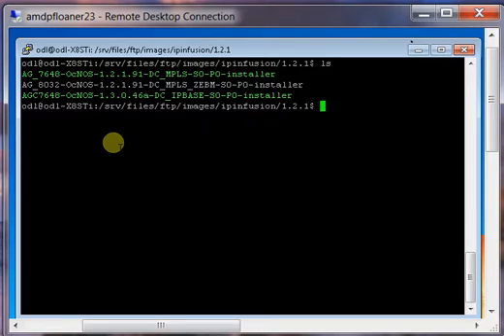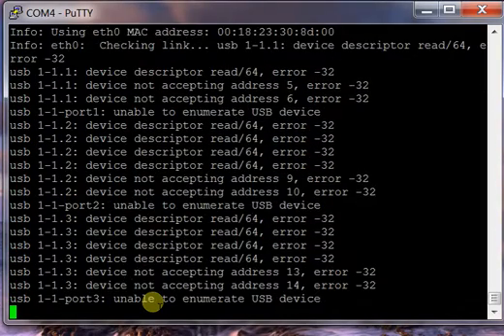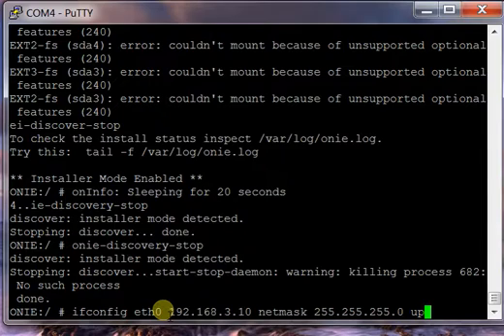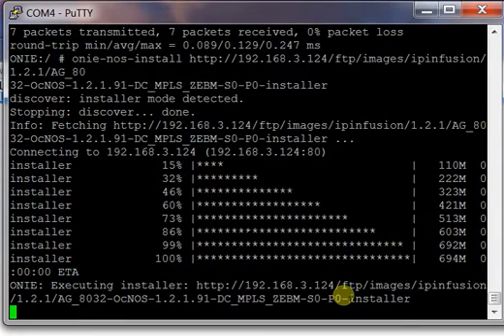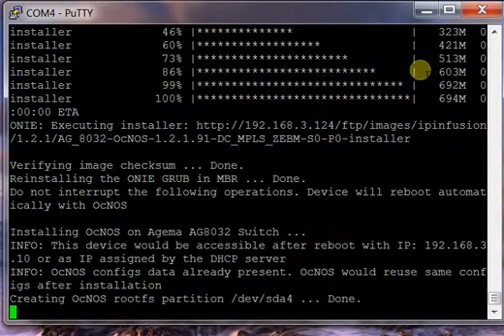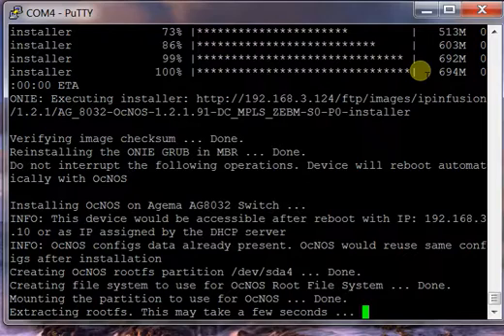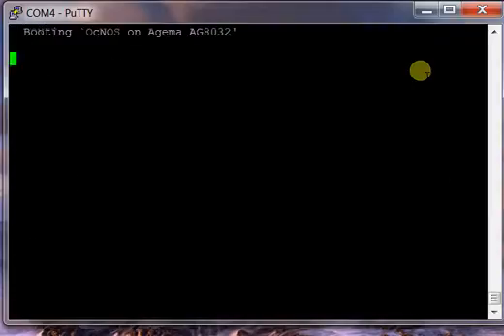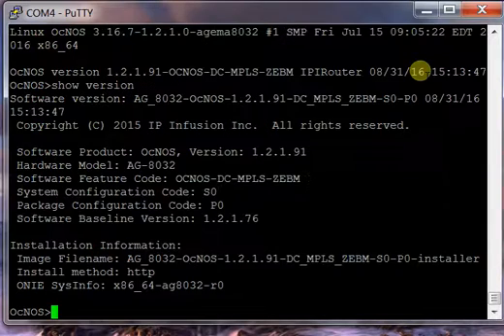AGEMA Installing NOS Via HTTP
ONIE - Installing NOS via HTTP/FTP